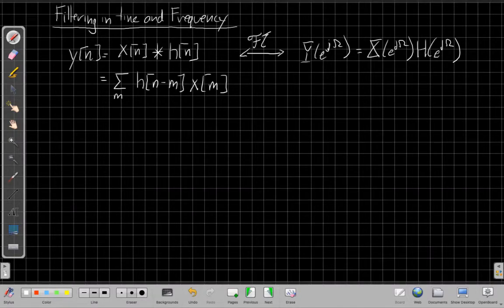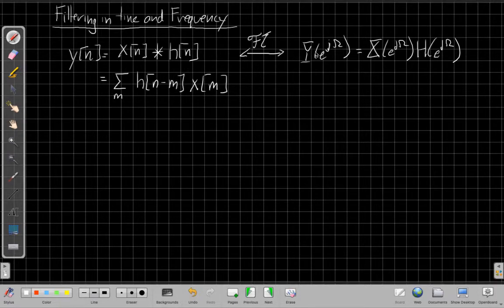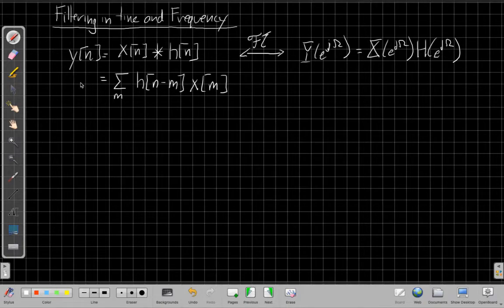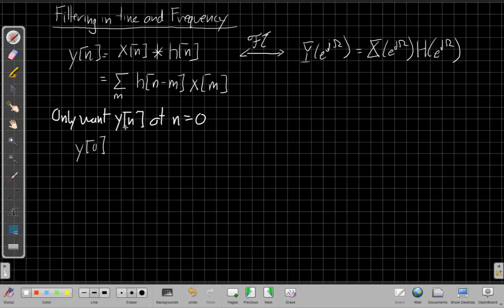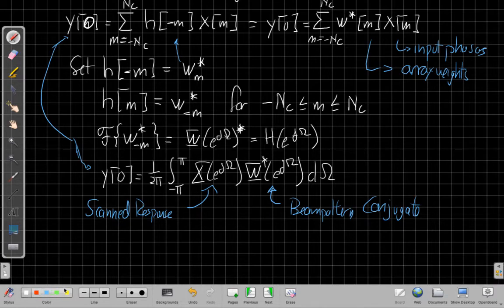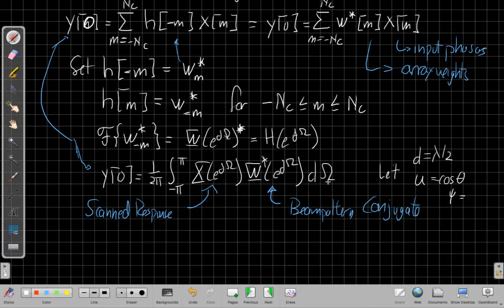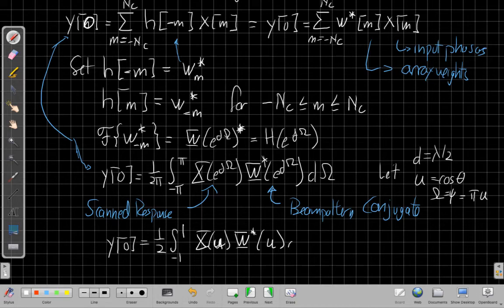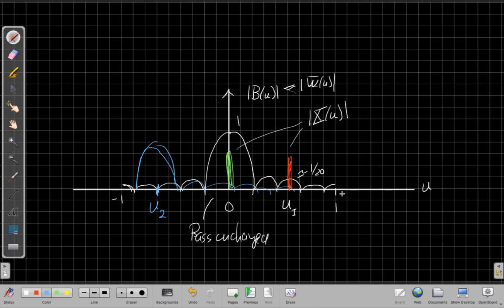Spatial Frequency Interpretation of Beamformers: Part 2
Continues the filtering analogy: We can find the output of a filter as a function of directional cosine u by multiplying the beampattern with the scanned response (or adding them if they are given in dB).   Adding the magnitudes of these products gives an upper bound on the output.   It also gives us a rough sense of how much each input planewave contributes to the output of the beamformer.